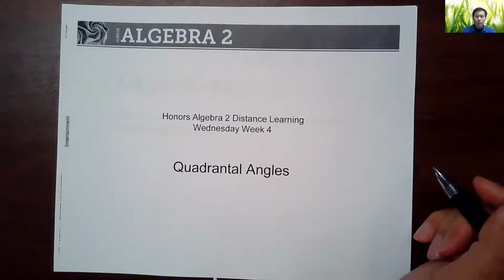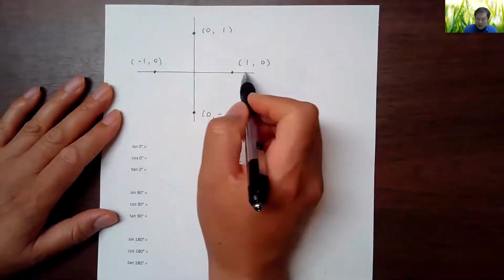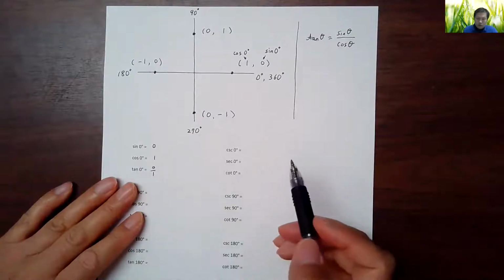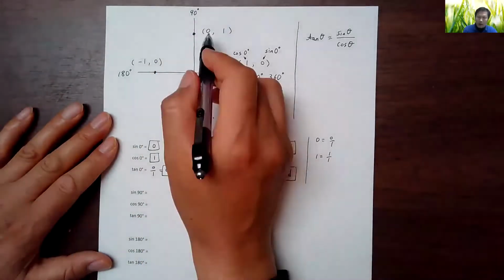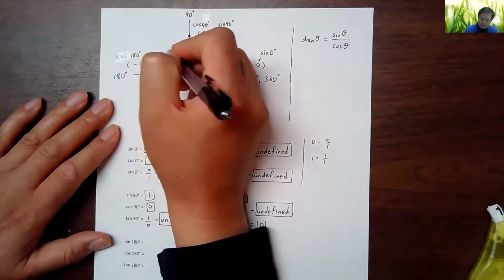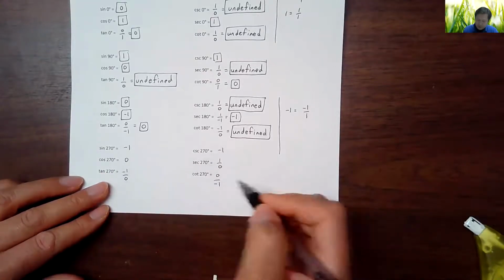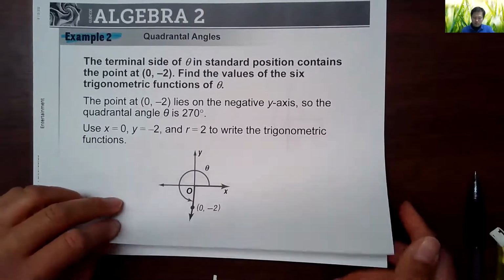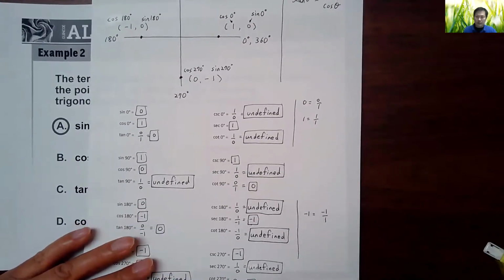Mr Hong find trigonometric functions values of quadrantal angles multiples of 90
find trigonometric functions values of quadrantal angles multiples of 90